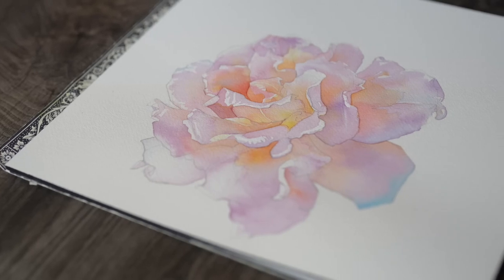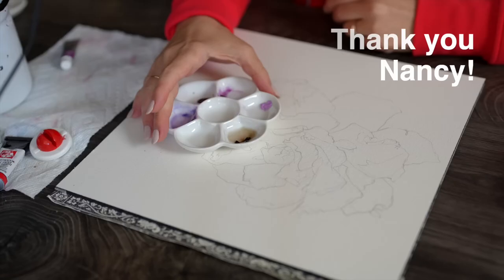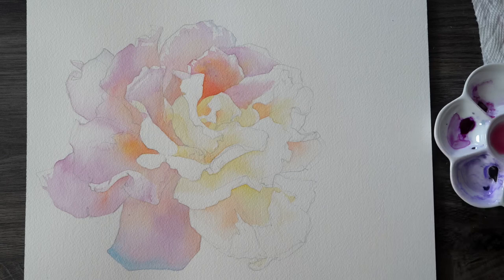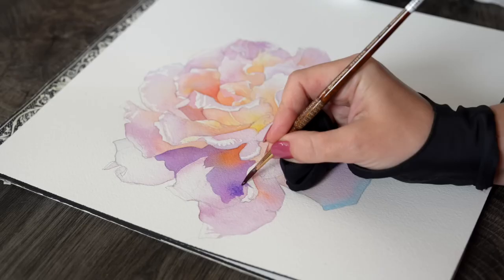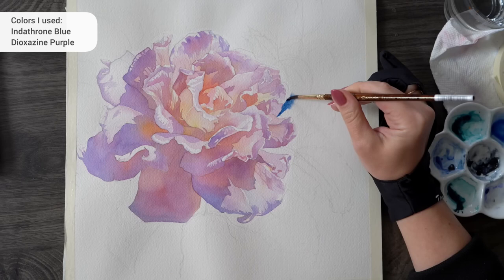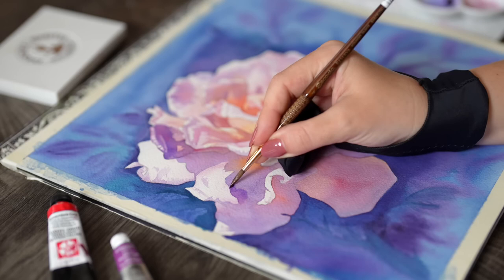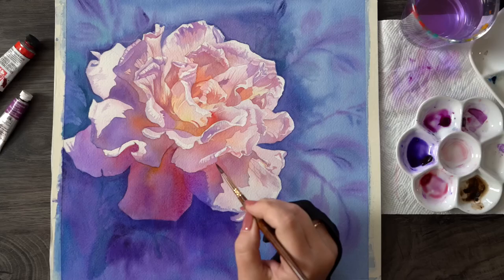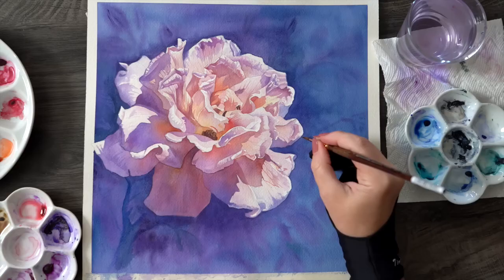The magic of botanical art workshops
Are you eager to learn botanical art in a hands-on setting? These workshops will provide you with a unique opportunity to learn directly from me, ask questions, and receive personalized feedback on your artwork. Let's gather together and nurture our artistic skills in a supportive and interactive environment